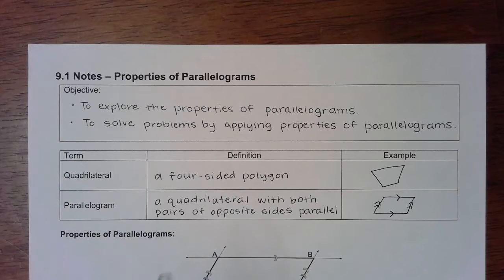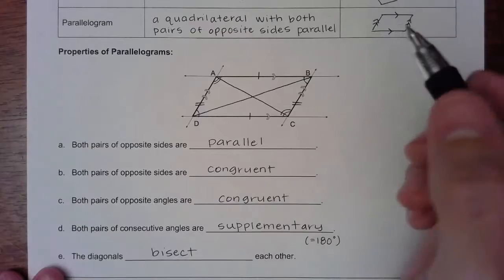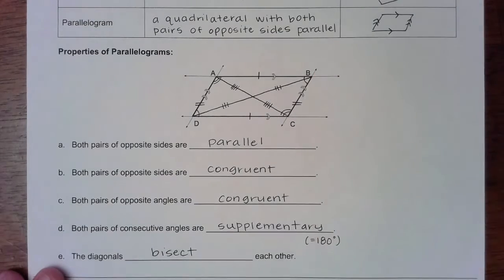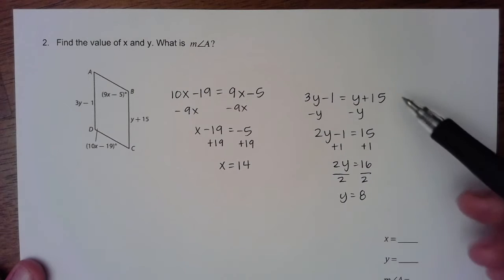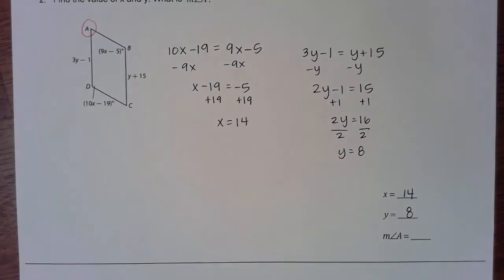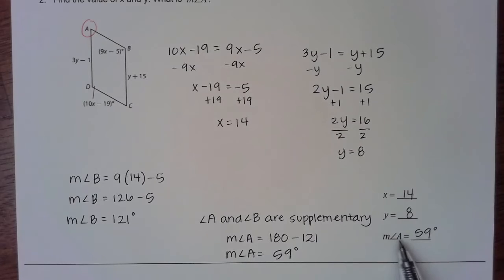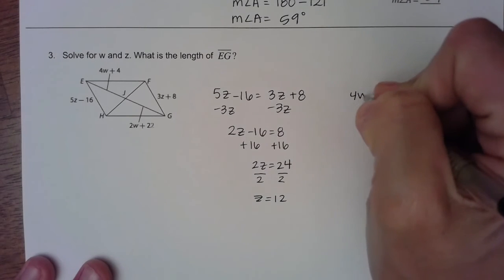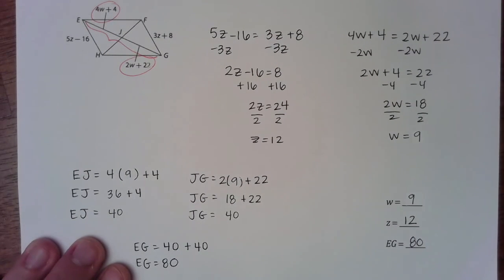Remediation 9.1 Notes